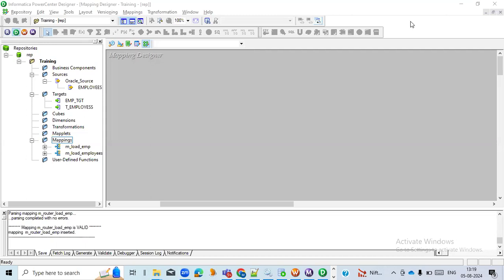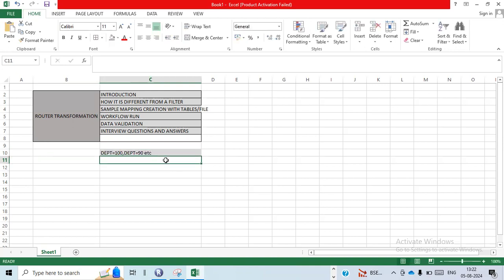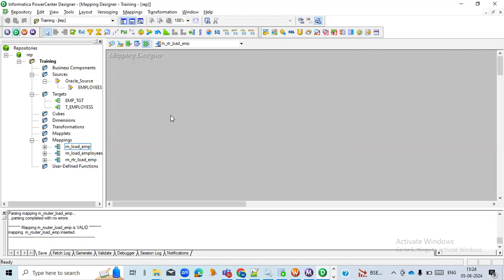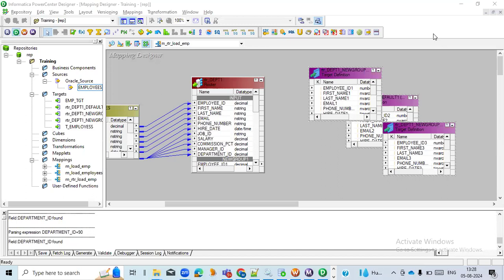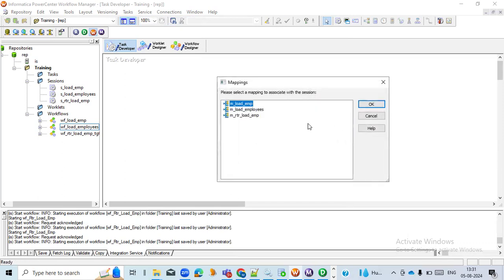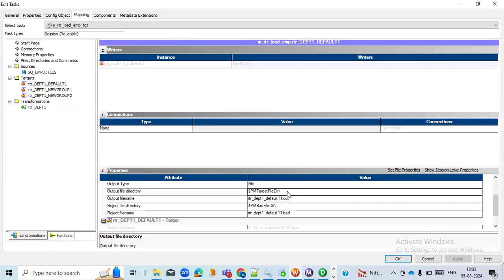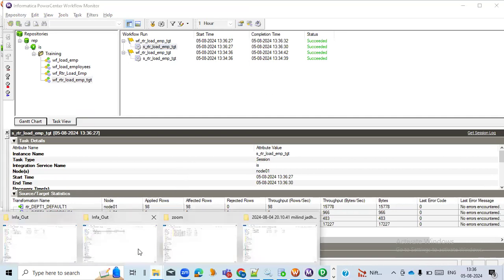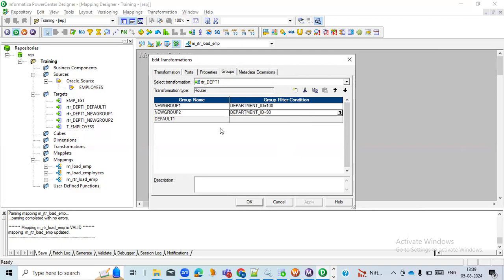Router Transformation in Informatica with Example || Interview Q&A || Learn to use router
In this video we'll learn about Router transformation , interview questions being asked on router. Create a mapping and load data in flat files.